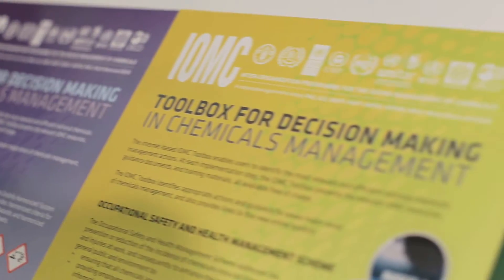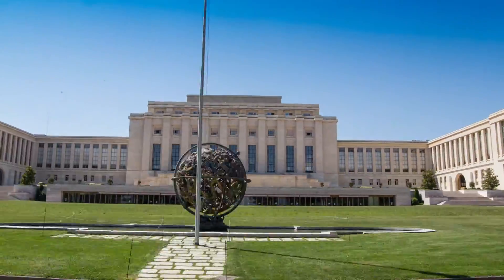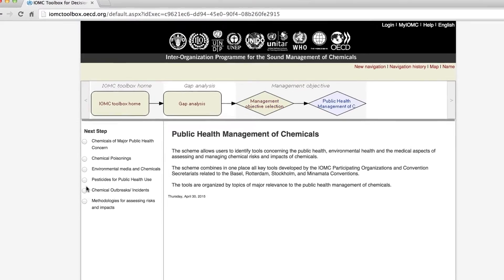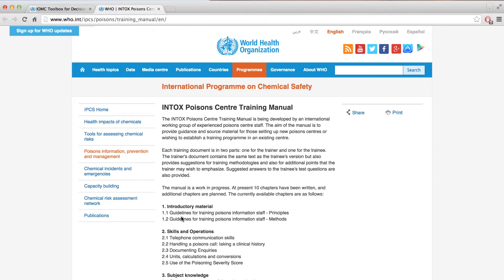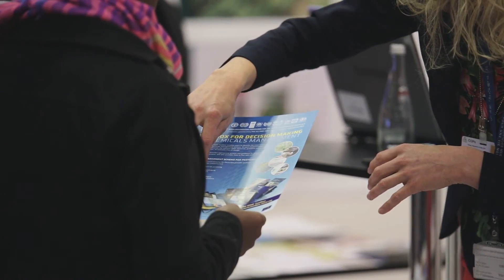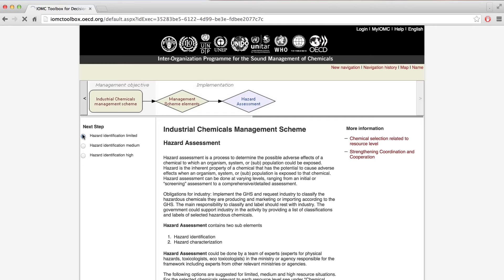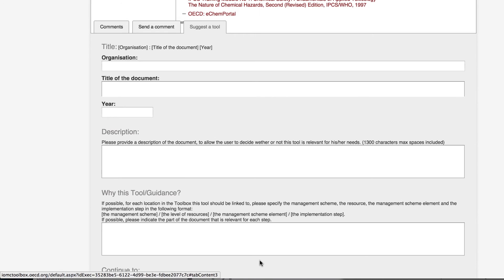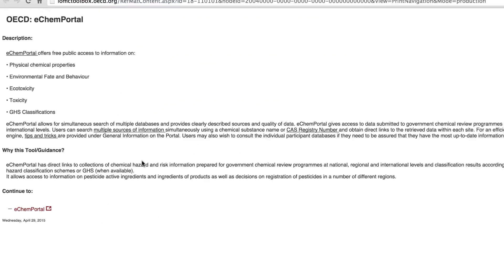IOMC Toolbox for Decision Making in Chemicals Management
The United Nations Institute for Training and Research (UNITAR) delivers innovative training and conducts research on knowledge systems to increase the capacity of beneficiaries to respond to global and constantly evolving challenges.

This video is also available with French and Spanish subtitles respectively.